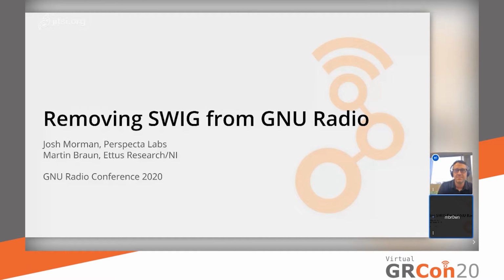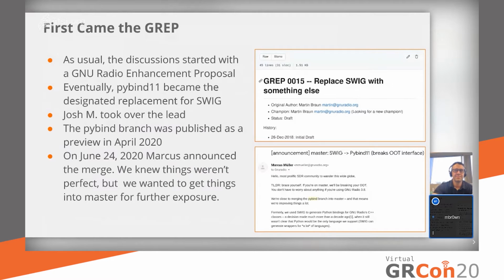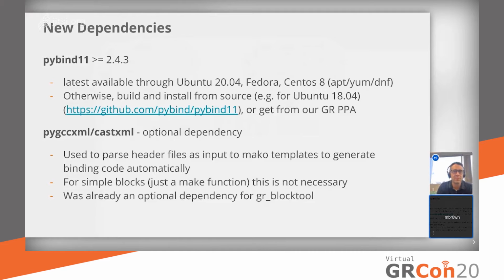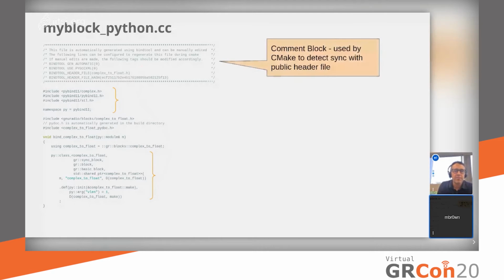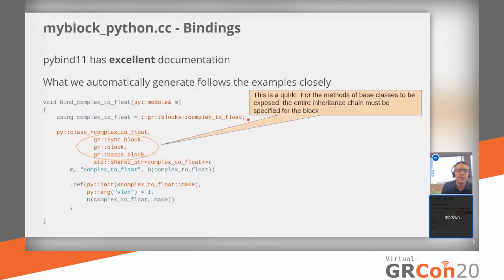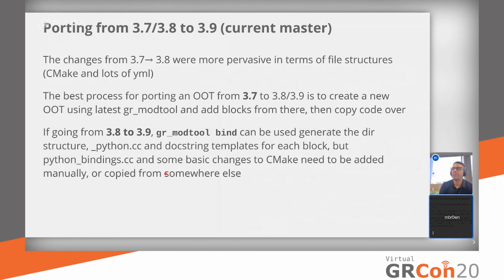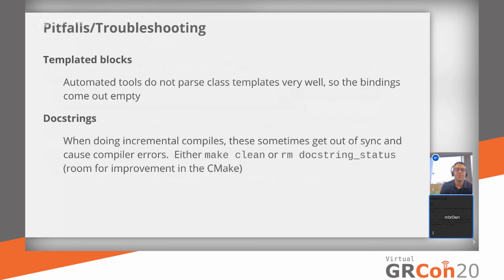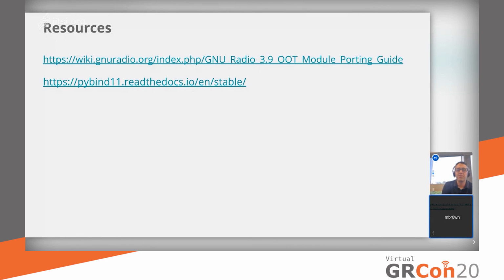GRCon20 - Removing SWIG from GNU Radio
Presented by Joshua Morman and Martin Braun at GNU Radio Conference 2020

GNU Radio has long relied on SWIG to provide bindings from C++ to Python. While as a tool SWIG has served a great purpose, it certainly has its downsides including memory utilization and compile time. For release 3.9, we have gone through the process of converting the binding framework inside GNU Radio and OOTs to utilize pybind11, a more lightweight and modern library for creating python bindings. In this talk, we will present the motivation, benefits, and ramifications of this major change in the GR framework as well as lessons learned and areas for further improvement. Implementation details as well as the differences in workflow for creating OOT blocks will be presented in detail.